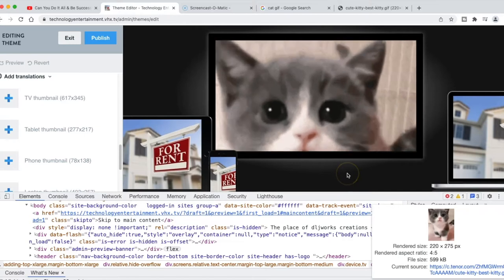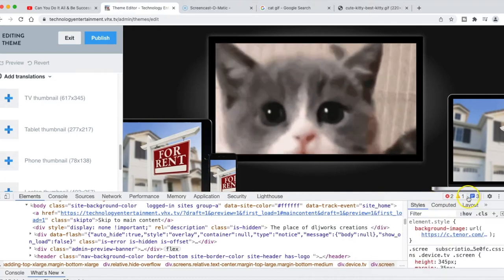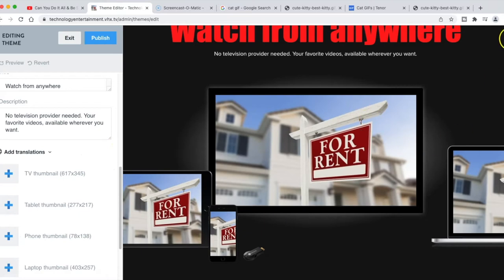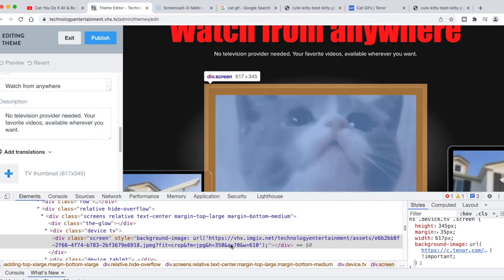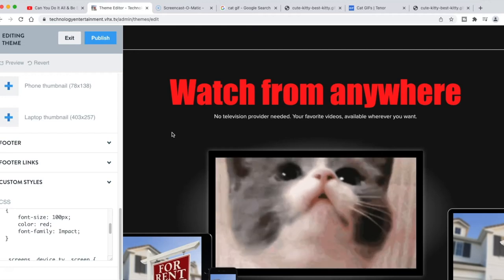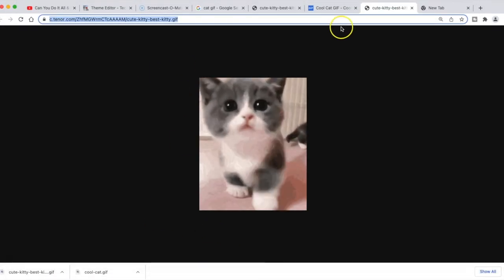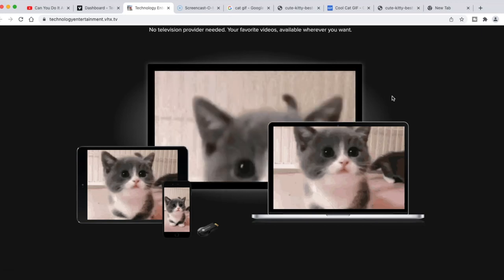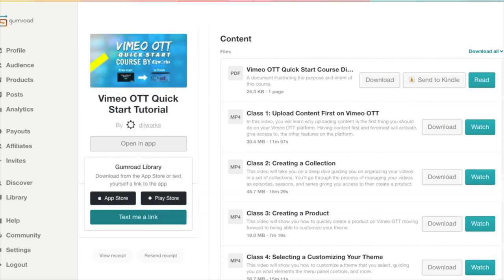How to Add Gifs to Vimeo OTT Theme Design and Editor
In Vimeo OTT, you can add gifs to certain elements of your theme, mainly the device section.  You can also add them to your background with CSS.